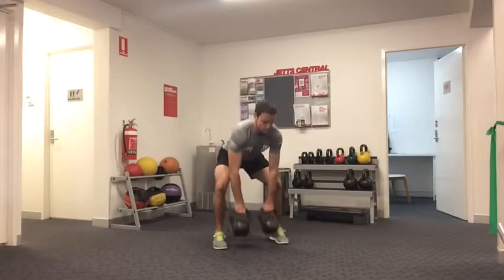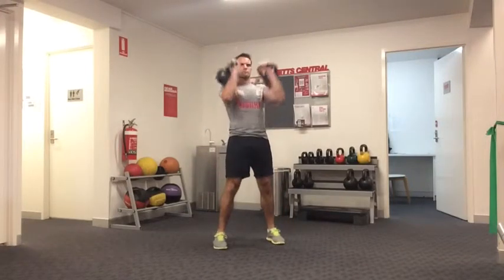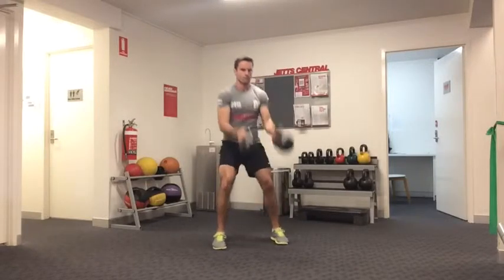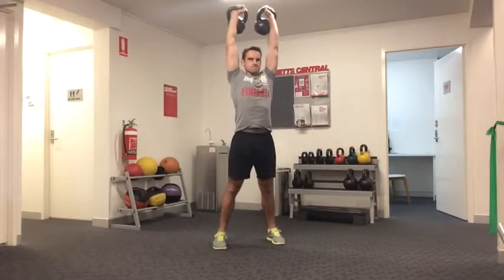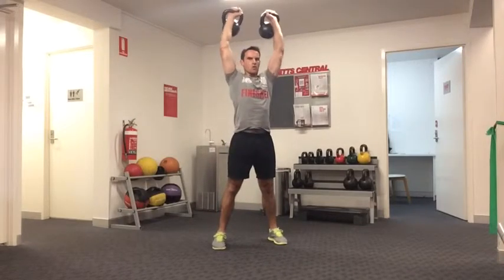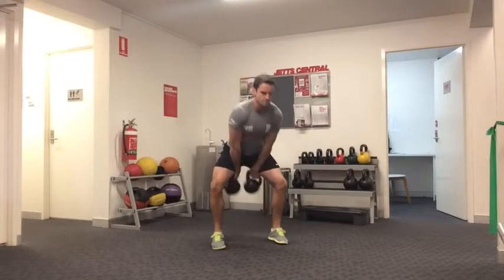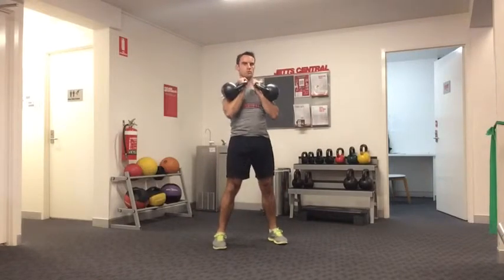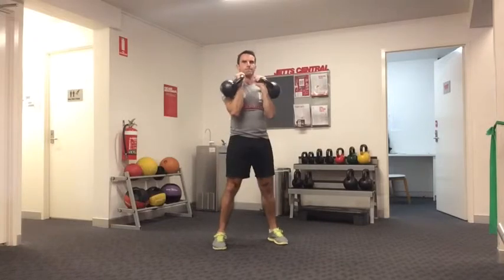Double Kettlebell Clean and Press